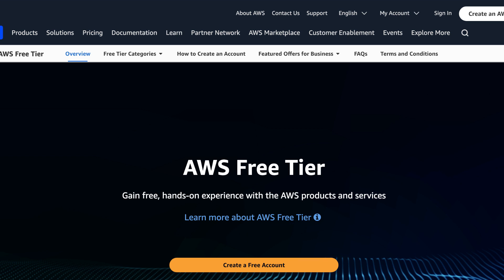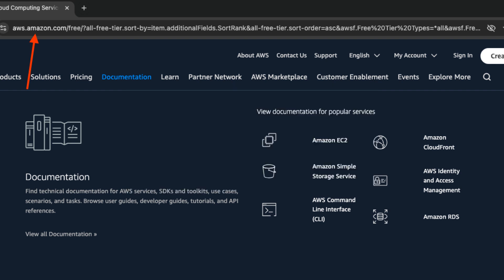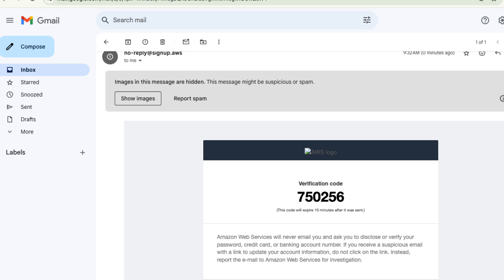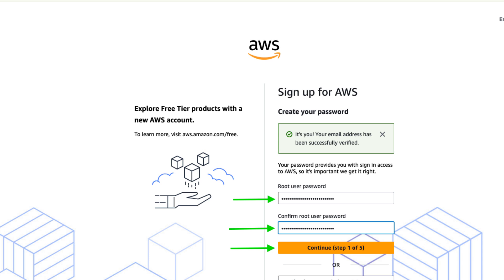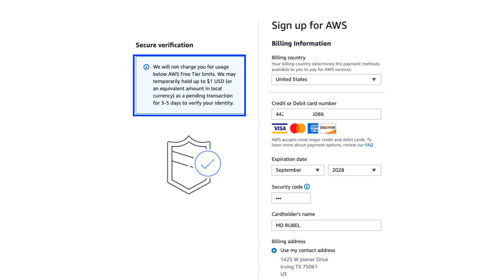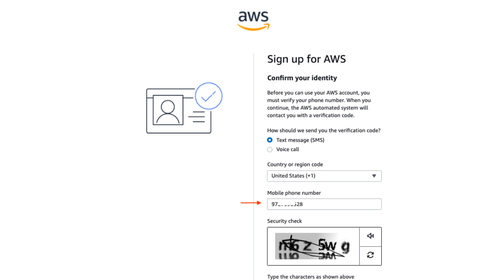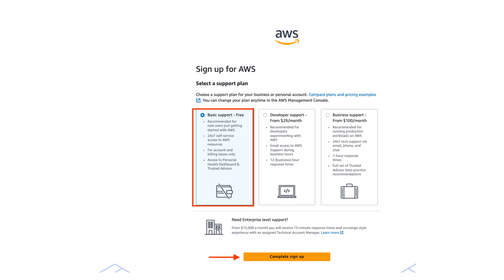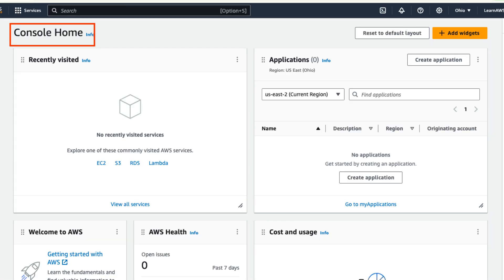Step-by-Step AWS Account Creation | Beginner's Guide to AWS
In this video, we'll walk you through the process of creating your very own AWS account. Whether you're new to AWS or just need a refresher, this beginner-friendly guide covers every step, from signing up to verifying your account and setting up essential security features. By the end of this tutorial, you'll have a fully functional AWS account ready for your cloud journey.